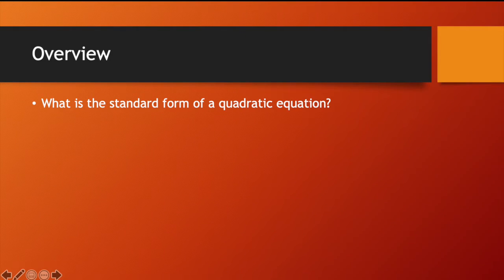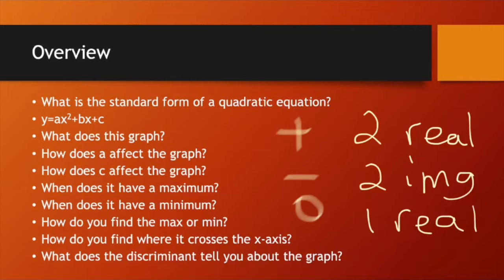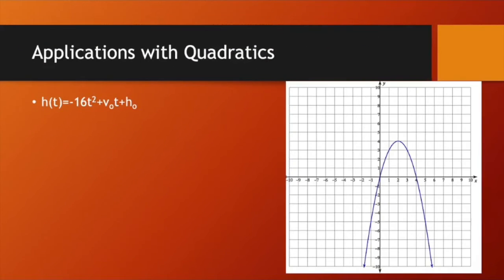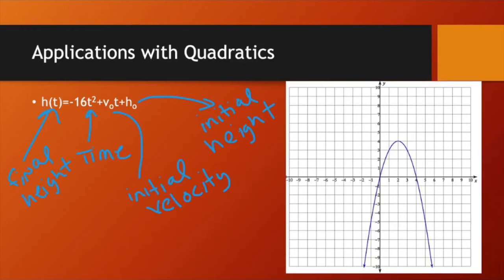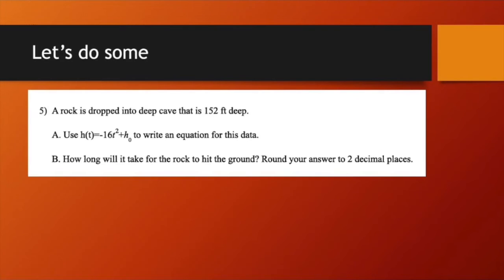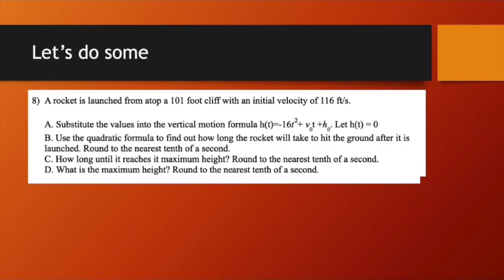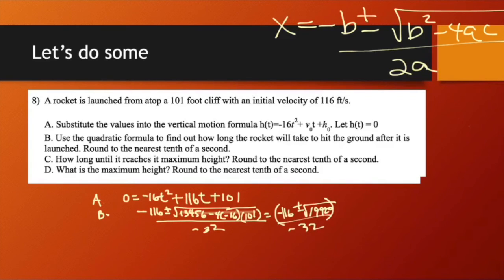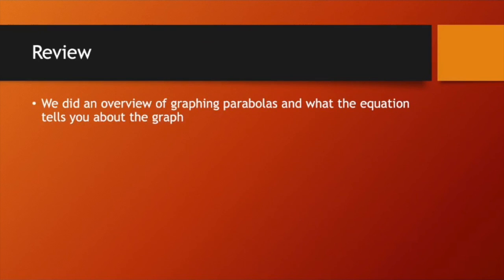Overview of Quadratics and Applications with Quadratics